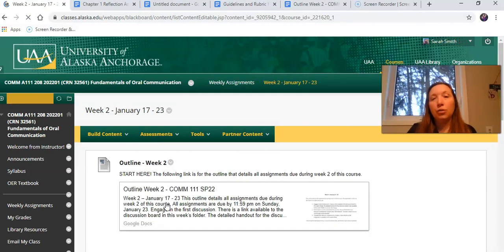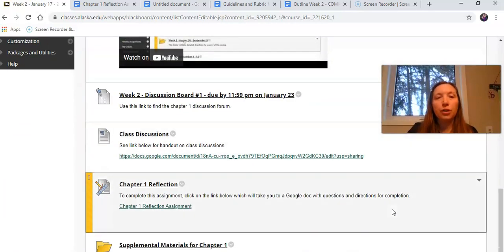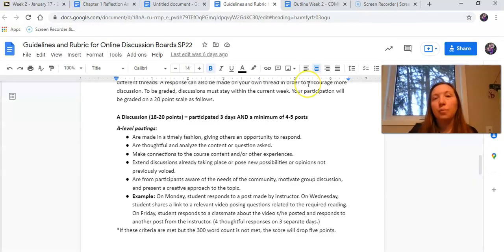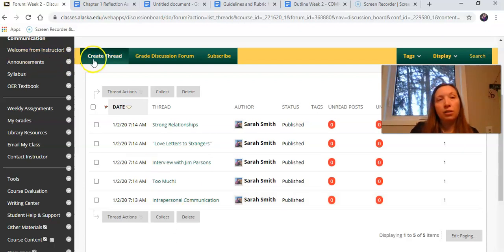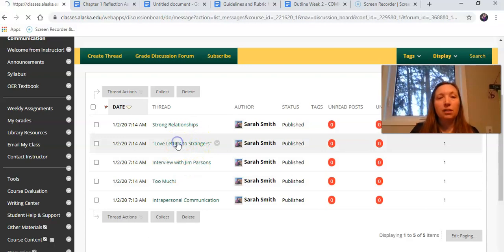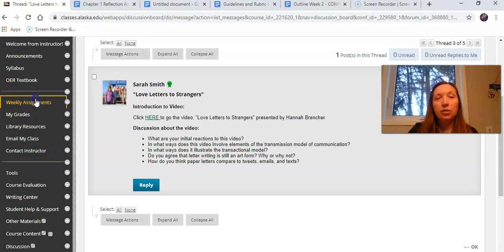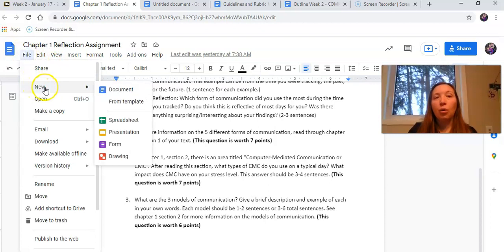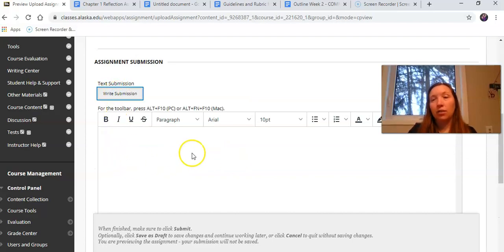Week 2 Video SP22